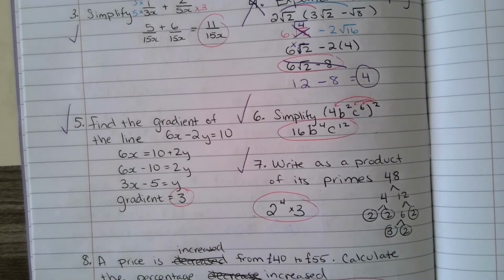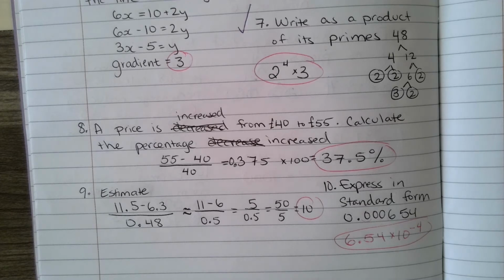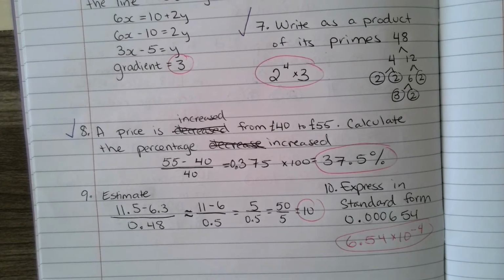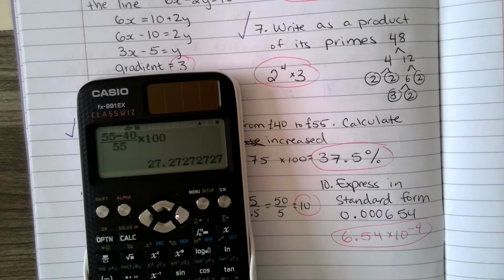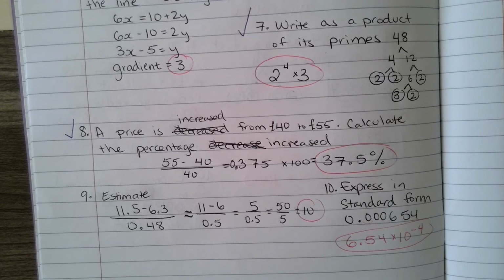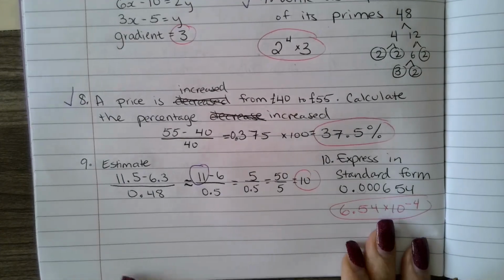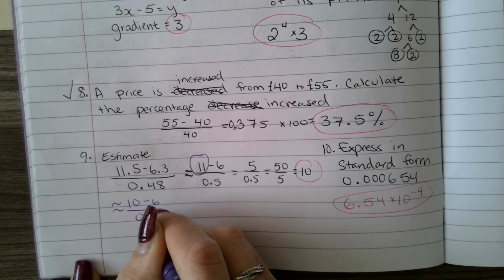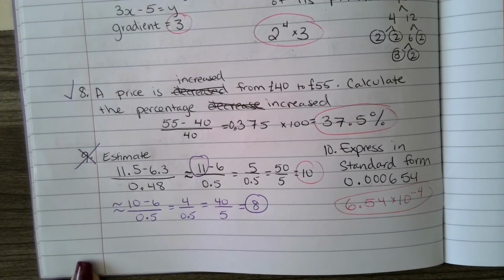10Q Starter HAW4A Right or Wrong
This video is for the TLA students to see the corrections to the right or wrong  for HAW4Q